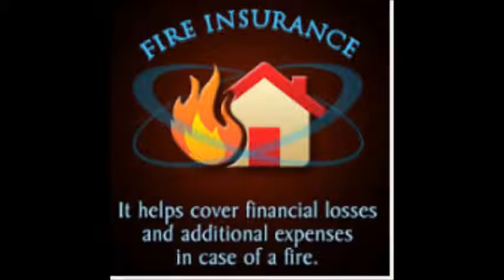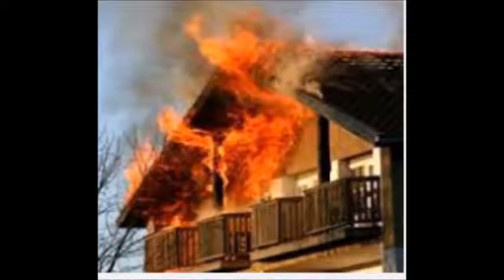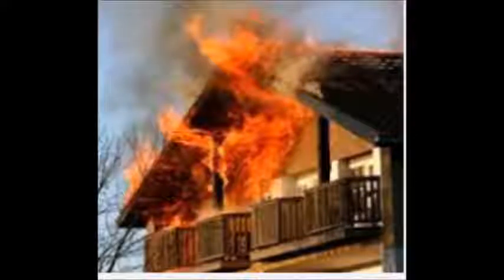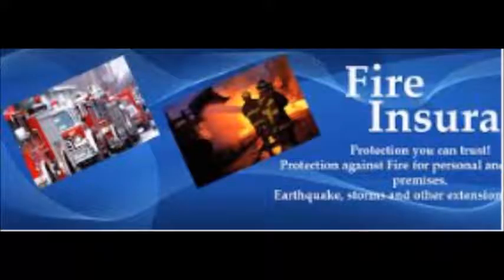Fire insurance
Fire protection imprints were metal plaques set apart with the seal of the insurance agency which were joined to the front of safeguarded structures as a manual for the insurance agency's flame unit. These recognizable proof imprints were utilized as a part of the eighteenth and nineteenth century in the prior days metropolitan flame administrations were formed.[1] The UK imprints are called 'Flame protection plaques'.